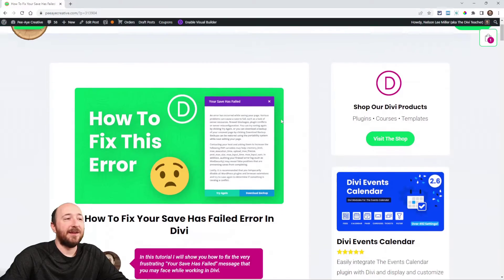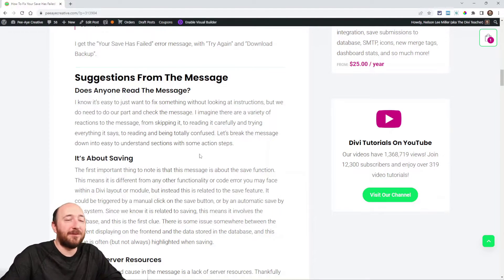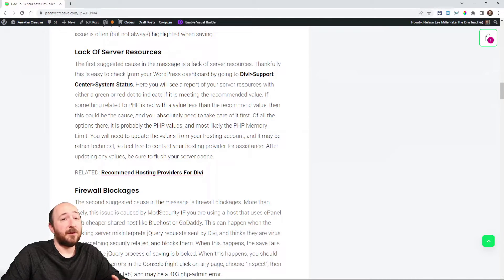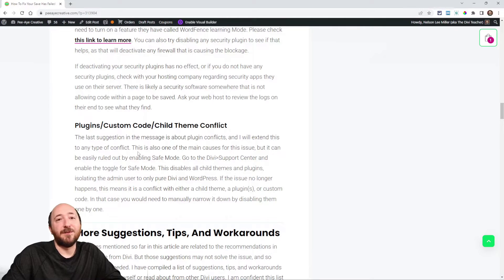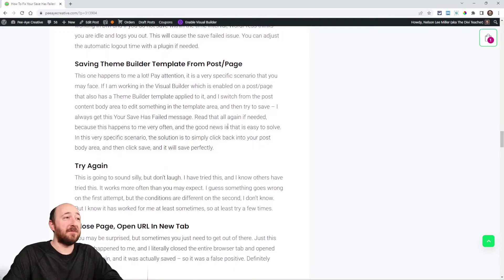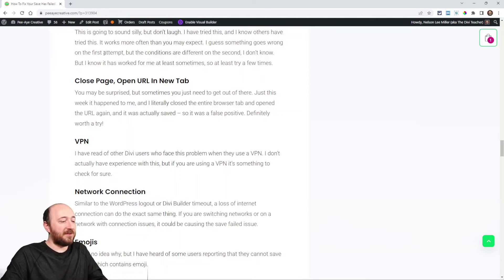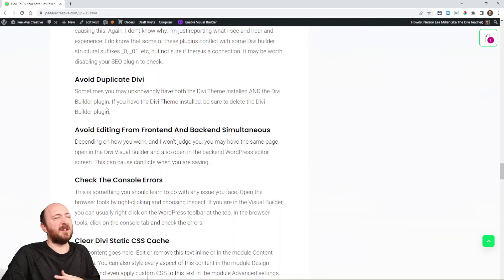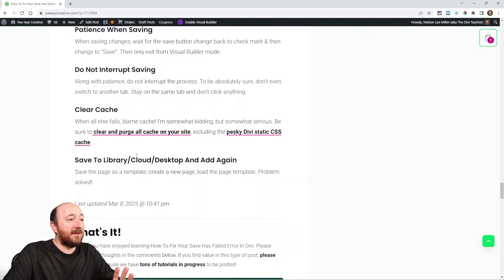How To Fix Your Save Has Failed Error In Divi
In this tutorial I will show you how to fix the very frustrating "Your Save Has Failed" message that you may face while working in Divi.

If you are reading this, chances are you have come here very frustrated at a common issue in Divi because you are going crazy trying to figure out what to do. Don't worry, I think by the end of this post you will have your problem solved. I have spent a long time compiling this very exhaustive list of solutions and tips, so I hope you find it helpful. In this tutorial I will show you how to fix the very frustrating "Your Save Has Failed" message that you may face while working in Divi.